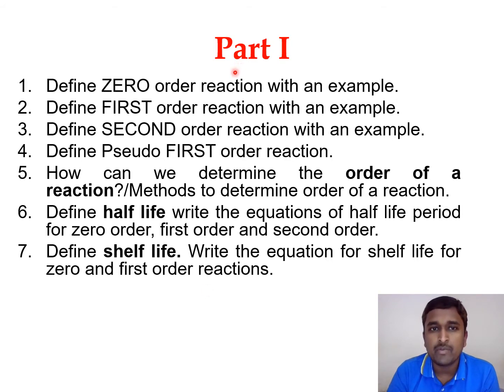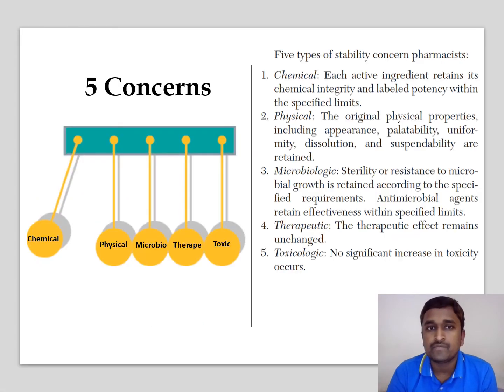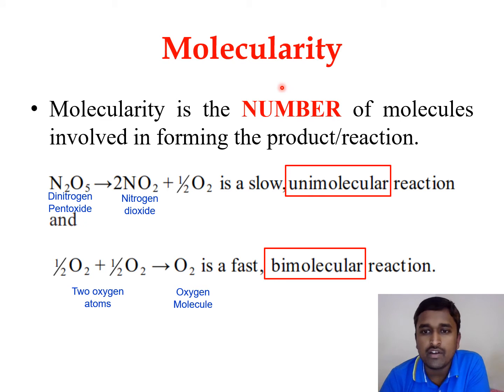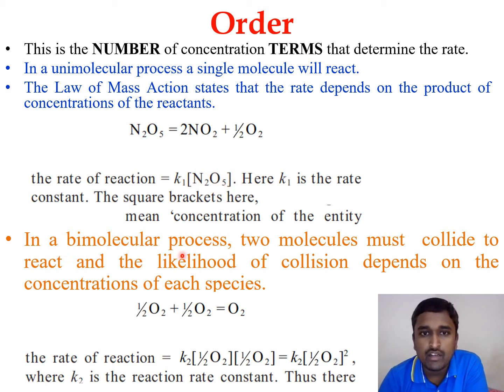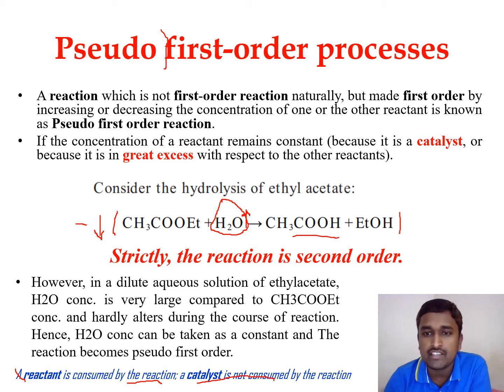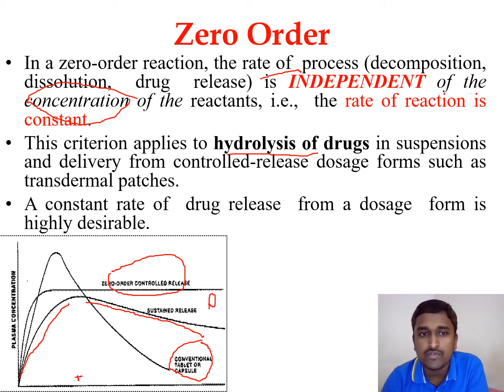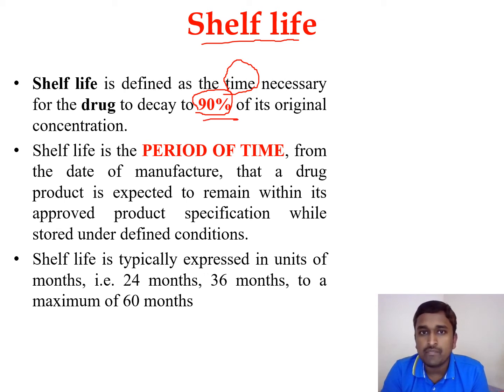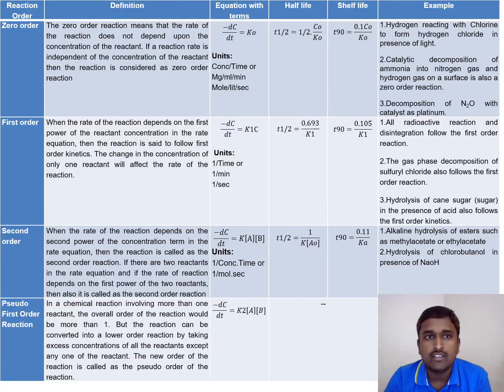Drug Stability Part I